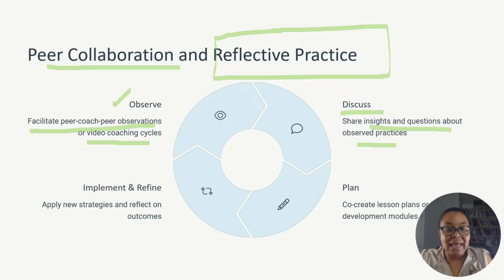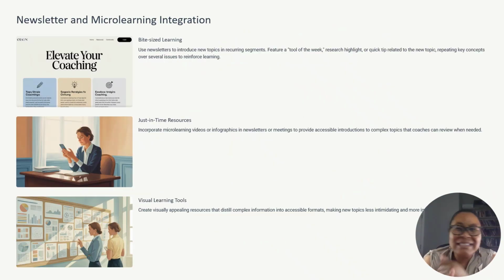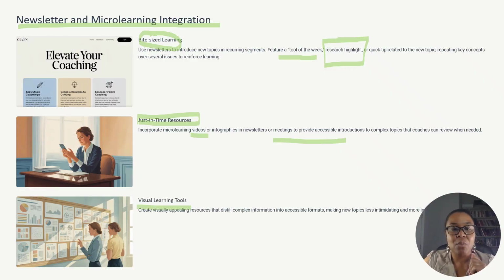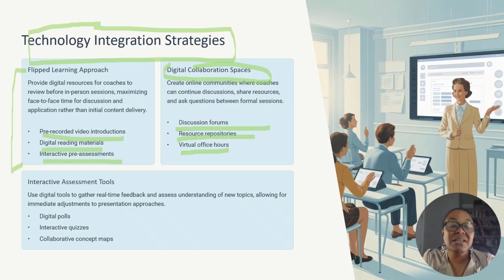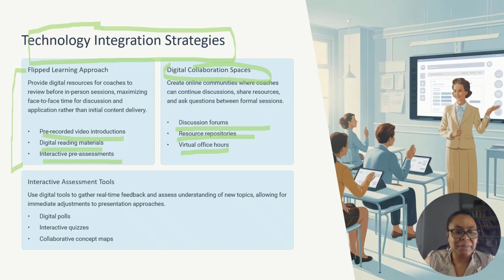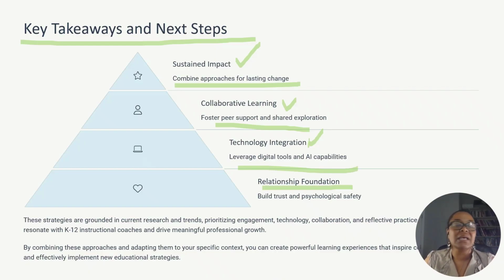Creative Ways to Introduce New Topics for K12 Coaches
Creative Ways to Introduce New Concepts in the Classroom. Here are 5 engaging ways to hook students into new material: 📚 When we teach with curiosity in mind, engagement follows. Which one will you try next week?